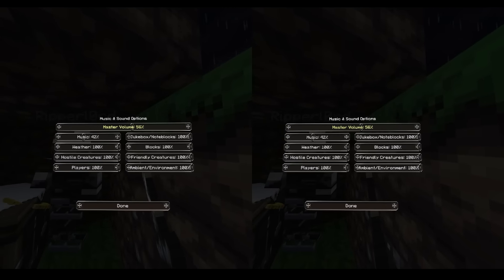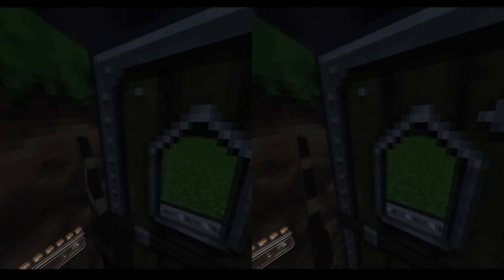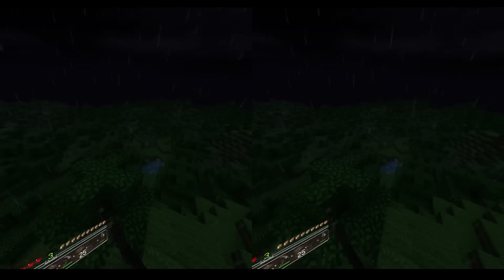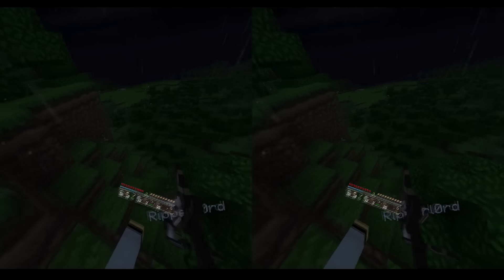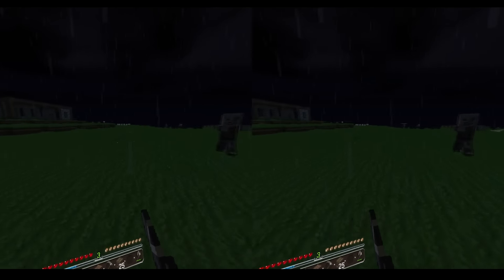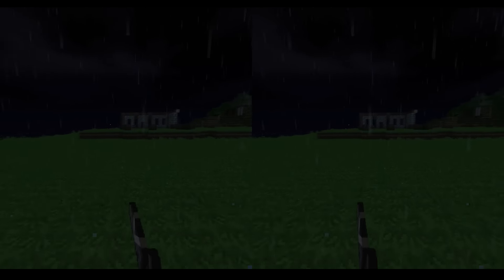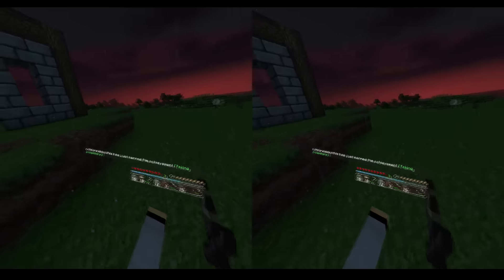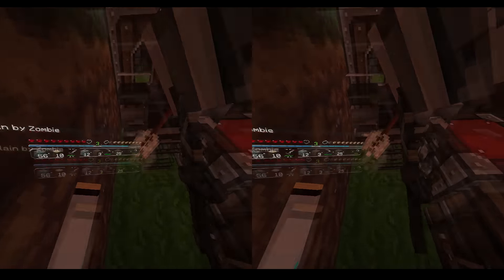MineCrift HTC Vive with UK Rifter and VR Gaming Evolved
Miecraft has been given a full overhaul to work perfectly with the HTC vive. I have to admit that this is the best version fully utilising the motion tracked vive controllers and optional comfort modes, . This is one of the biggest VR titles around and the modded support is flawless.

Please take the time to check out these channels as well!!

-GameHard4.0

-RealityCheckVR

-VRGamingEvolved

-VRGamerDude

-UkRifter

Be sure to check out VR Spies.com